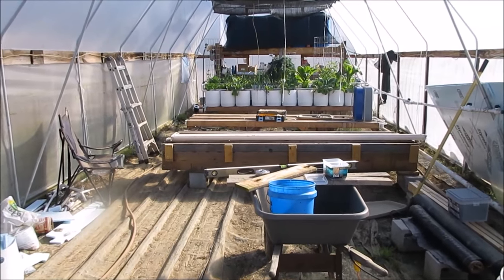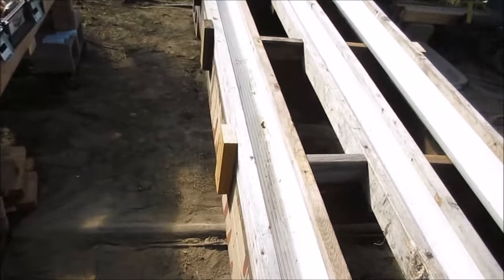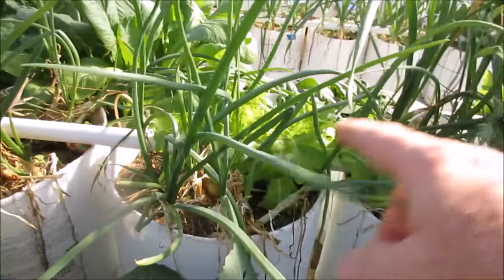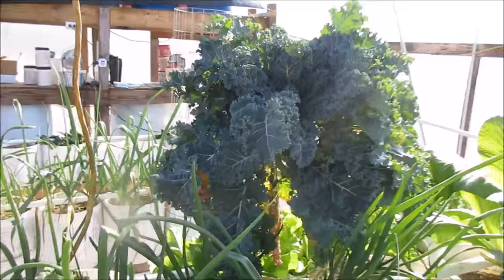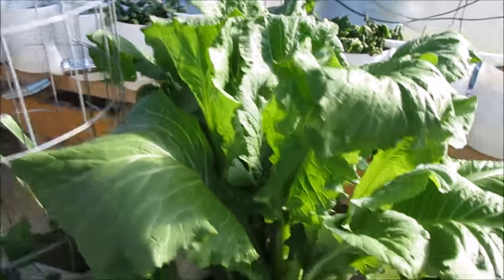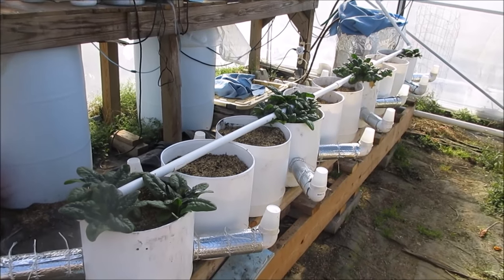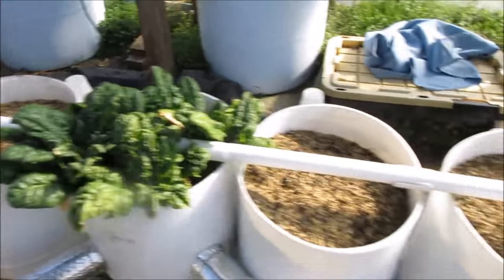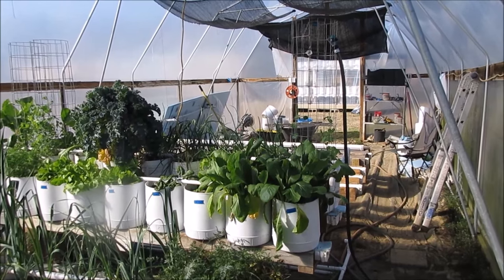My Summer Greenhouse: Winter Growing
The summer greenhouse is growing ok on 3 FAWN platforms 4-6.  Many different types of plants are doing well.  I am working on FAWN platforms 2 and 3.  FAWN 2 was beefed up a little and FAWN 2 is new construction using old deck wood.  I had to replace the two vertical FAWN platforms I took and put in the winter greenhouse. _______________________________________